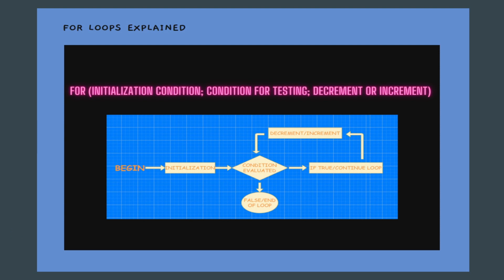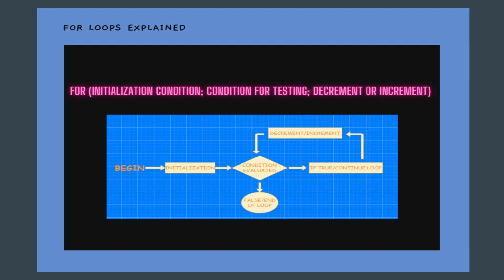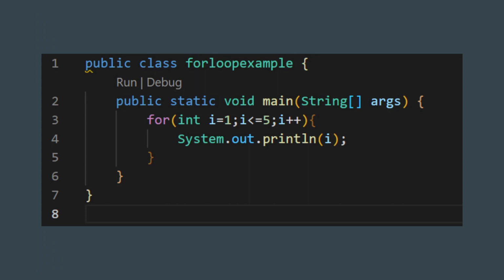TUTORIAL SERIES - INTRO TO FOR LOOP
Here we introduce you to for loops as part of our journey of teaching you "All Things Coding".